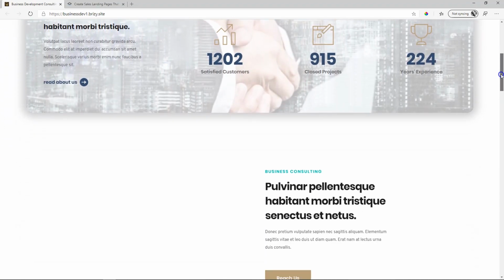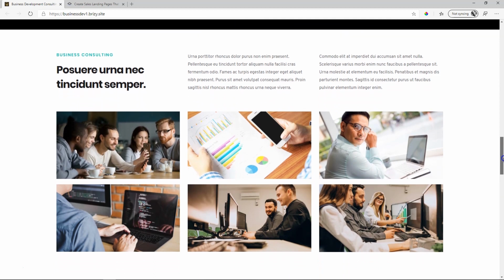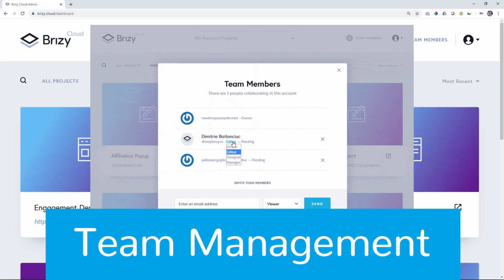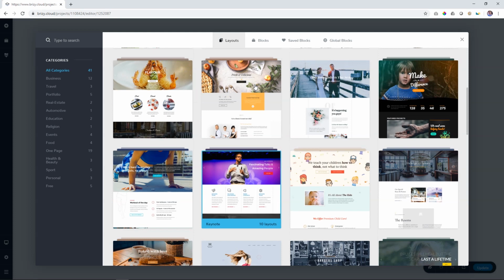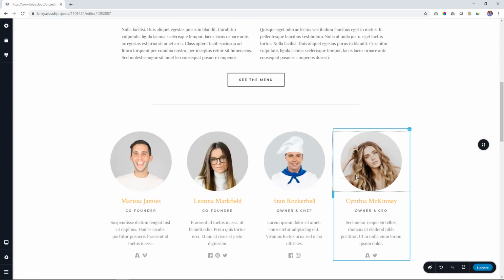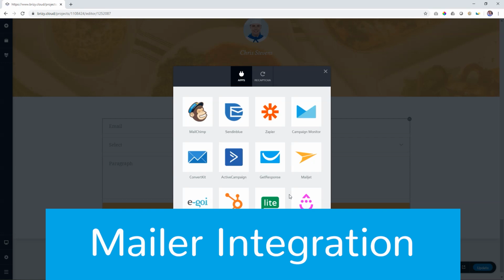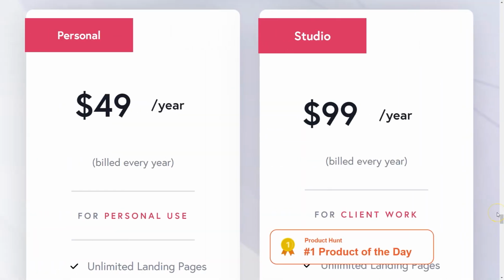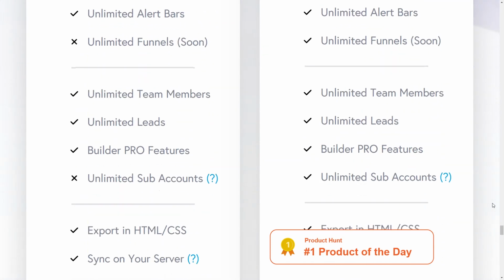Get Ready for Maximum Power: Upgrade to Brizy Cloud PRO Now!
👋 Upgrade to Brizy Cloud PRO to unlock powerful features like subaccounts, native popups, mailer integration, custom domains, and a list of exciting features on the horizon with our personal or studio plans.